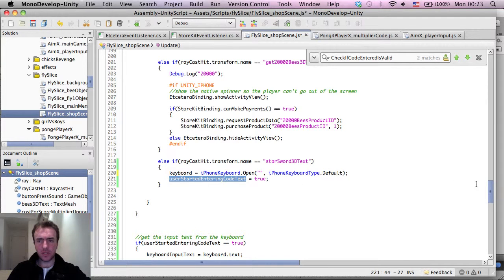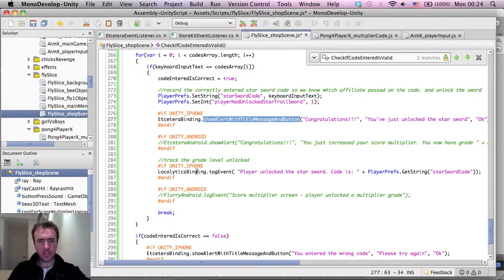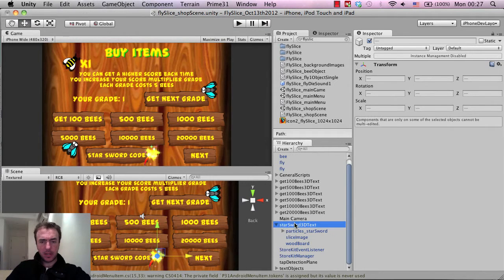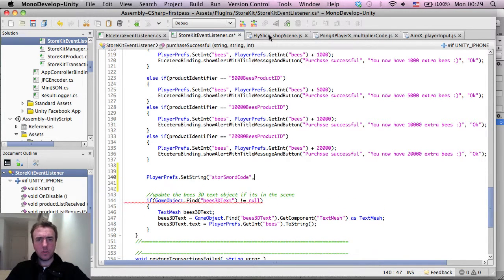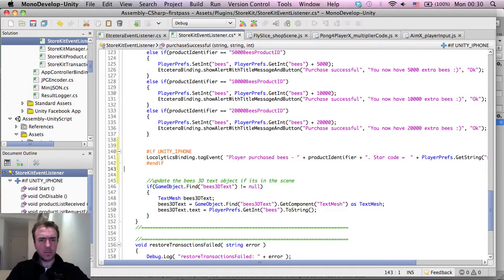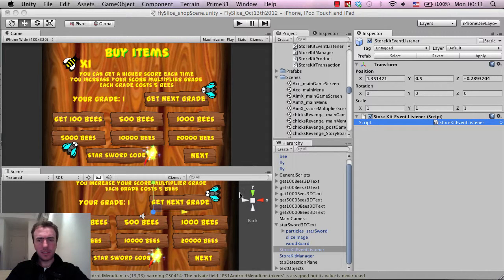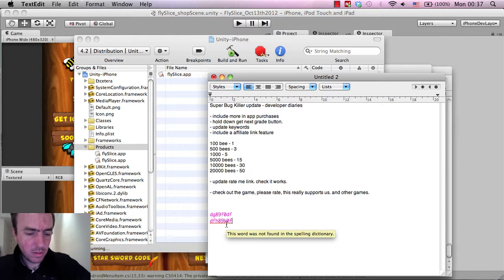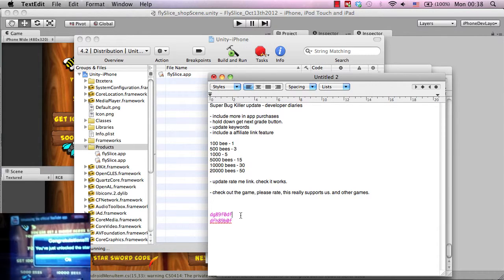Unity 3D - updating iphone game part 4B - adding the affiliate sales unlock code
Hey guys and girls. This is a developer diary video on updating our latest iPhone game called Super Bug Killer : Fly Slice.

Making money with your mobile games is super important if you're aiming to develop as a business and adding in app purchases in your game or app is a great way to monetize.

In this video series I update Super Bug Killer with new in app purchases through iTunes, test the purchases on an iPod, add a new game item (the star sword), and create an affiliate sales link.

I hope you find this useful. Also check out our pong style game tutorial which shows beginners and intermediate users how to make a game from scratch using Unity 3D.

Happy developing :)
Martin